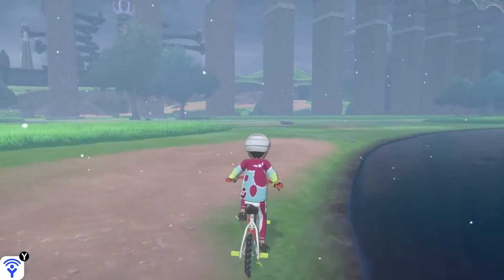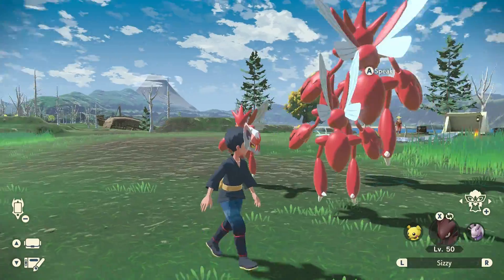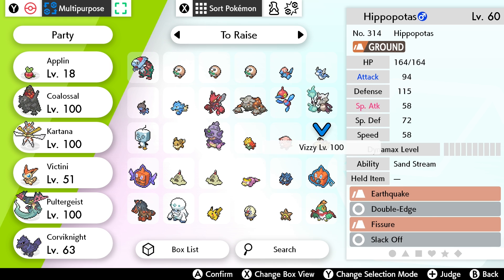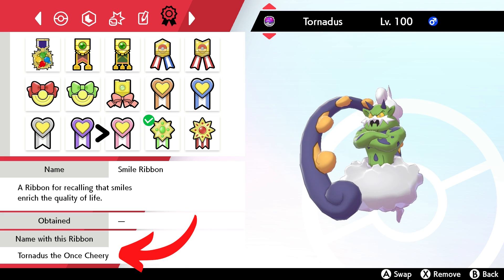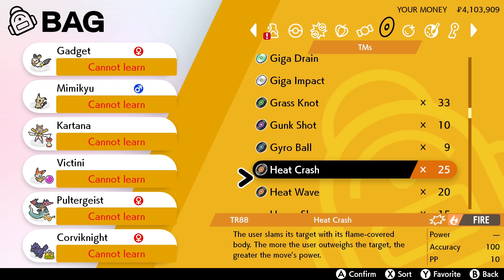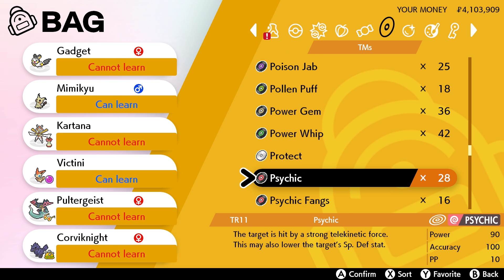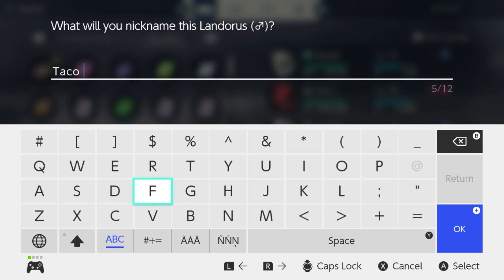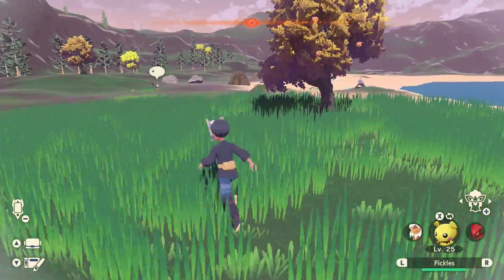5 Mechanics that NEED to Return in Pokemon Scarlet and Violet!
Pokemon Scarlet and Violet are only MONTHS away from releasing worldwide, and in this video we'll be talking about five mechanics that NEED to make a return in Pokemon Scarlet and Violet.

Overworld shinies made their debut in Pokemon Let's Go! Pikachu and Let's Go! Eevee, where you could see wild Pokemon roaming around in the overworld, and you could see whether they were shiny or not! This mechanic did not return in Pokemon Sword and Shield, though it did recently make a resurgence in Pokemon Legends: Arceus. Overworld Shiny Pokemon in Pokemon Scarlet and Violet would be an exciting feature that would let us shiny hunt with ease!

Alpha Pokemon made their debut in Pokemon Legends: Arceus. These are rare versions of Pokemon that are nearly TWICE the size of their regular counterparts. Alpha Pokemon have a noticeable size difference, and are sometimes comical in how they tower over their trainers. Will there be Alpha Pokemon in Pokemon Scarlet and Violet? Let's hope so!

Finally, there are the features of Pokemon Marks, Pokemon Ribbons, Pokemon titles, access your PC from anywhere, change nicknames and Pokemon moves anywhere, and evolve your Pokemon anytime, anywhere! I believe most of these mechanics WILL return in Pokemon Scarlet and Violet, as they add a lot of quality of life improvement for all Pokemon Trainers!

Pokemon Scarlet and Violet are the Pokemon series' FIRST fully open world Pokemon games. Releasing worldwide on the Nintendo Switch on November 18th, 2022, these games promise to be the most revolutionary Pokemon games in the entire series! Who's excited for Scarlet and Violet?